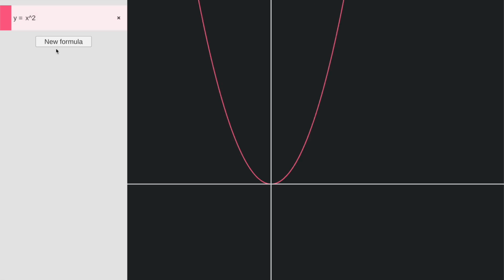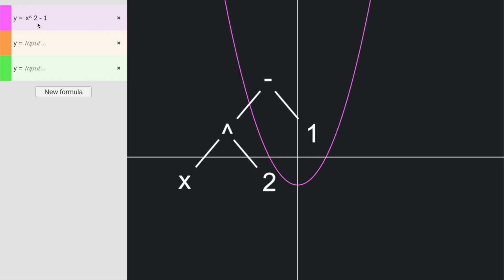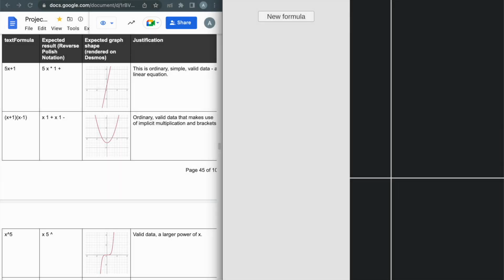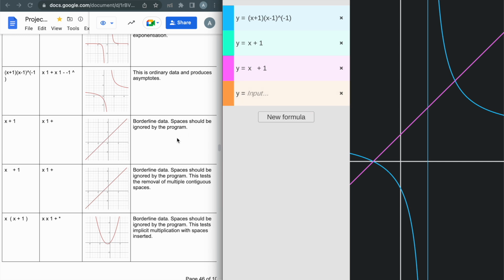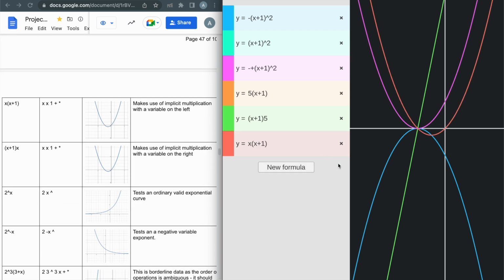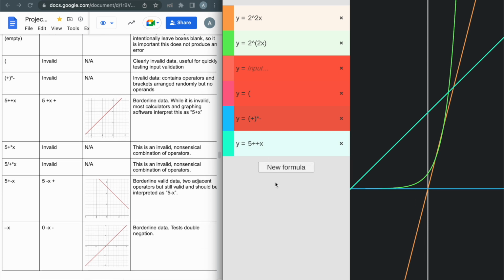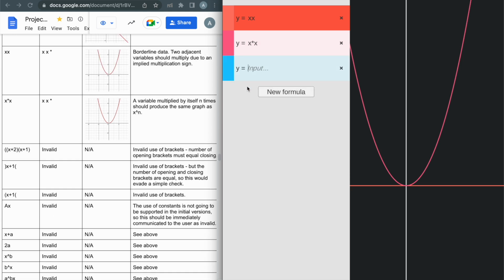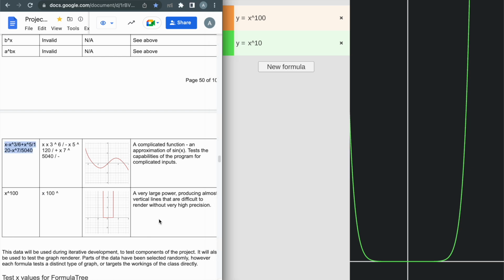NEA Demonstration and Testing Video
Timestamps
00:00 Features
03:07 Limitations
04:18 Testing